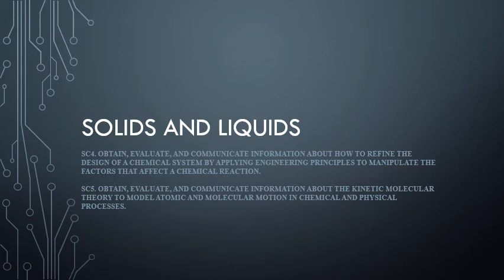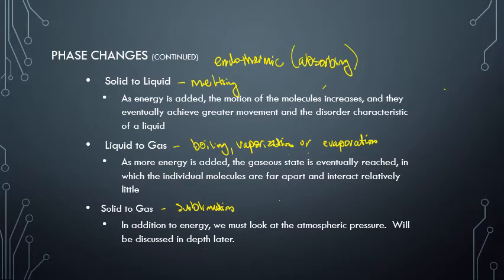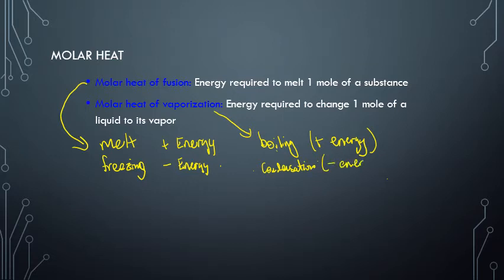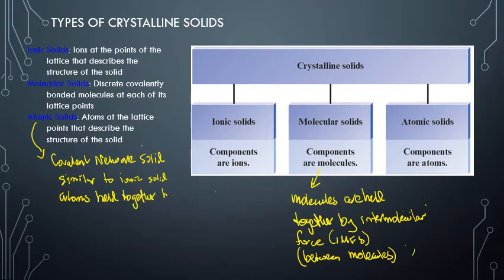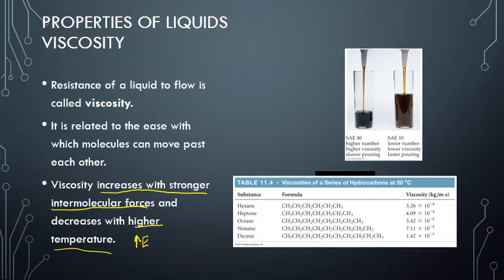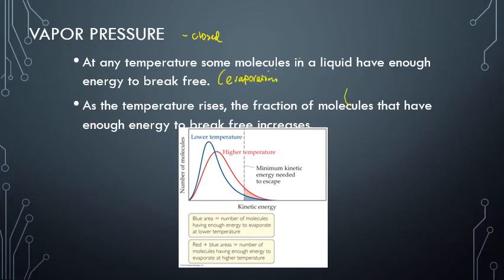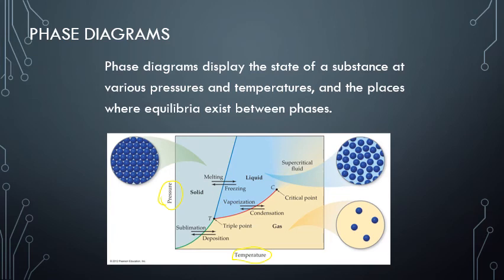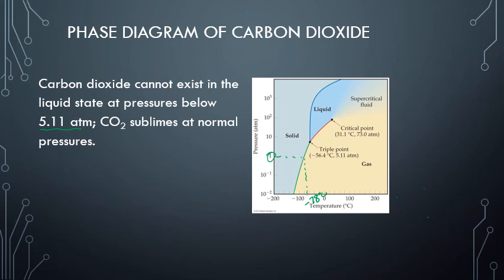Solids and Liquids Lecture Presentation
This video introduces properties of solids and liquids, phase change diagrams, and intermolecular forces.